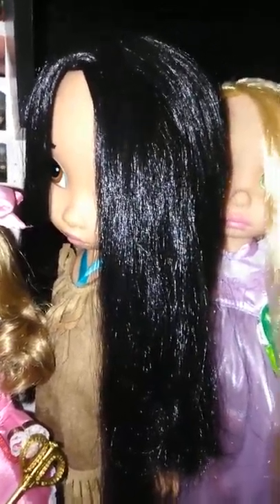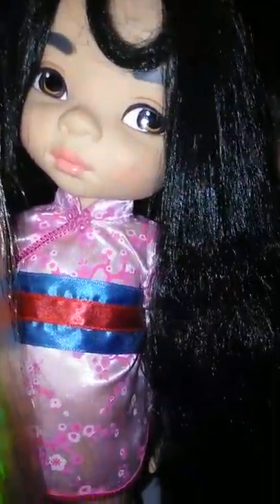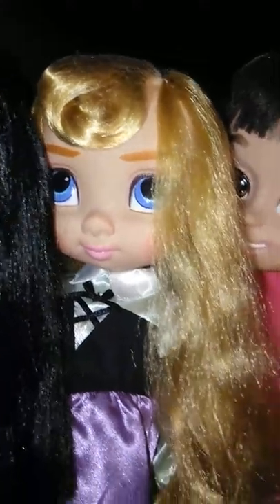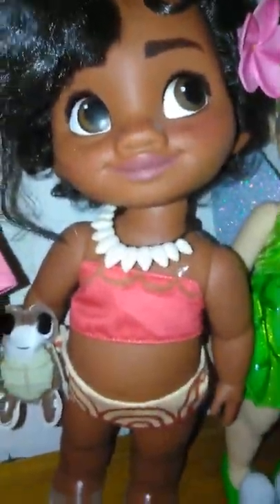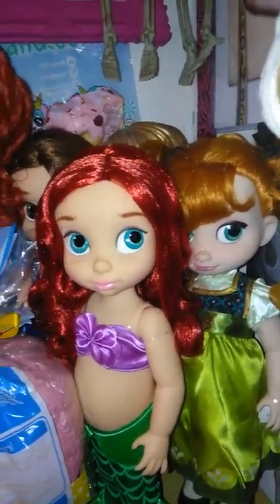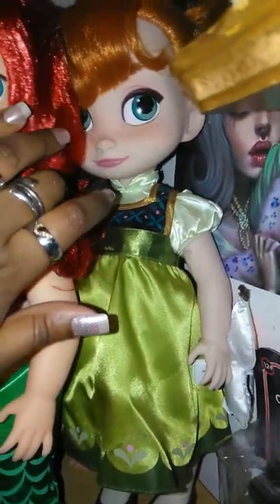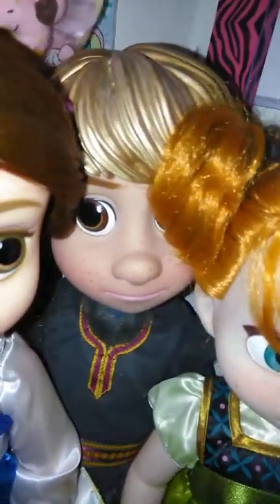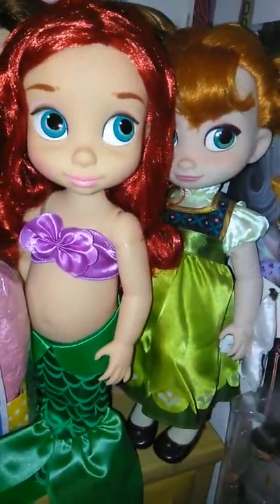DISNEY ANIMATORS DOLL COLLECTION|2019